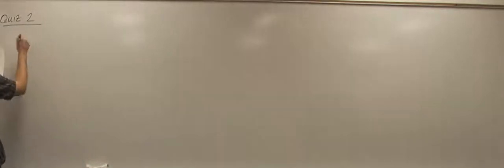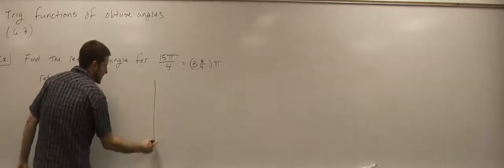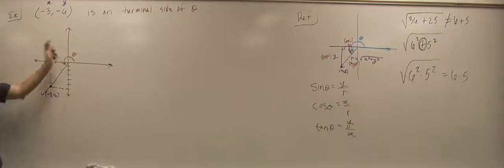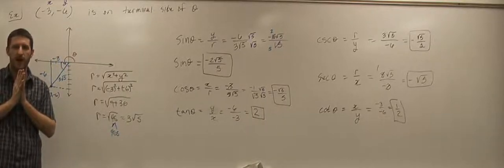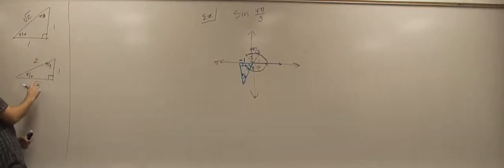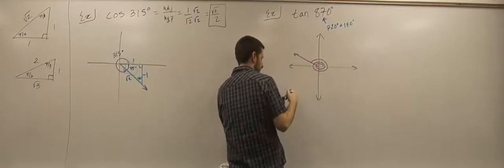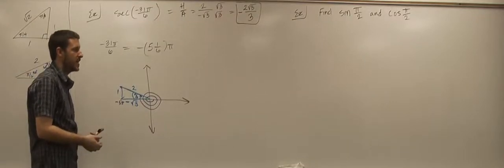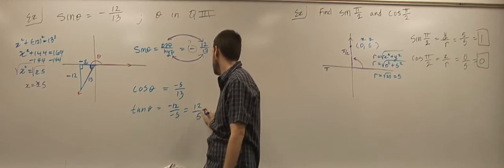127 trig of obtuse angles 1 (see description for download link)